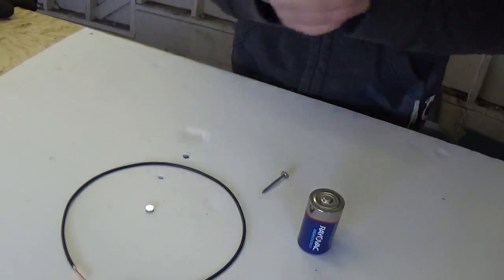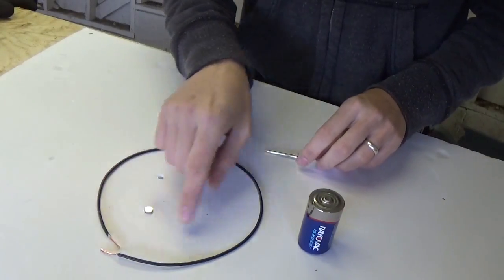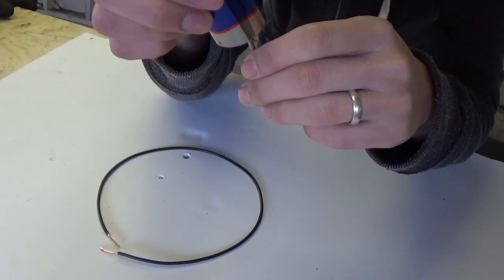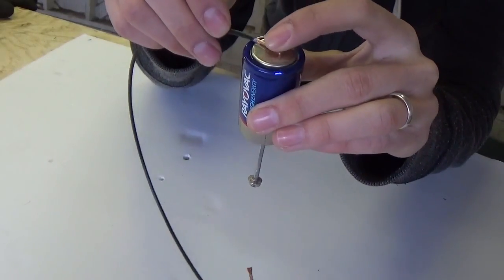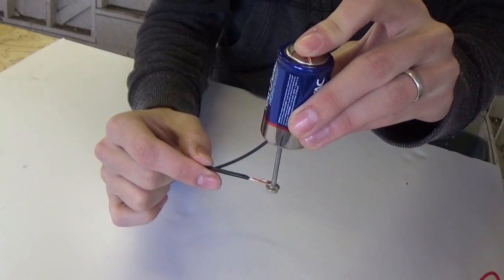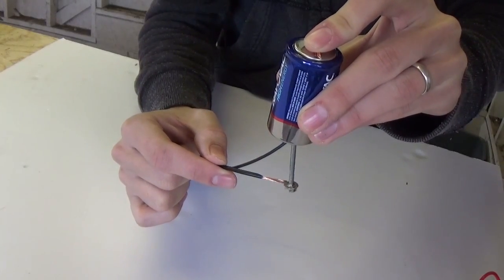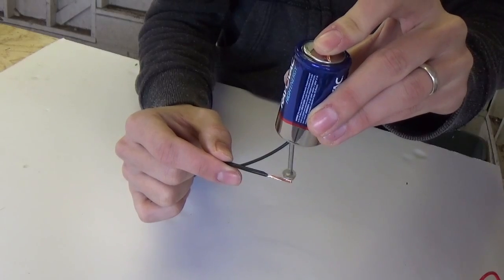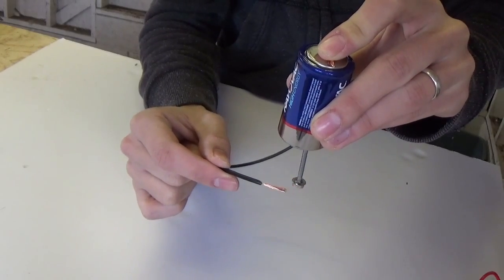How to make a Homopolar Motor (Giveaway)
This is a fun trick you can do with your family or at school project.